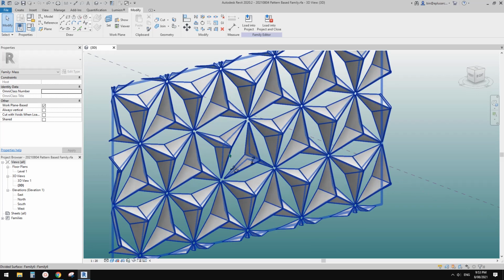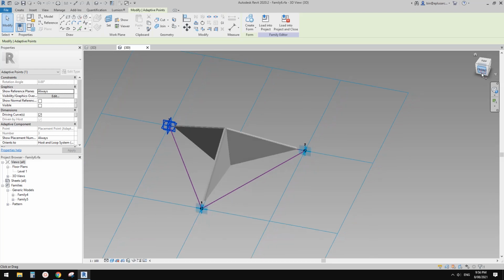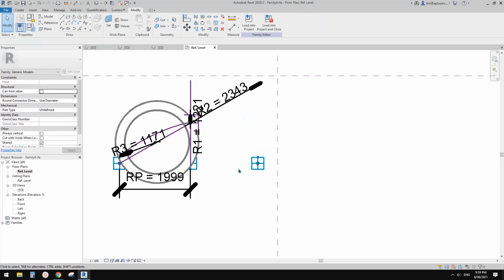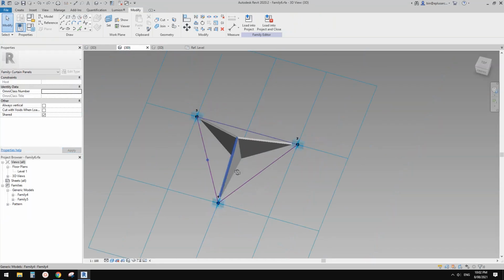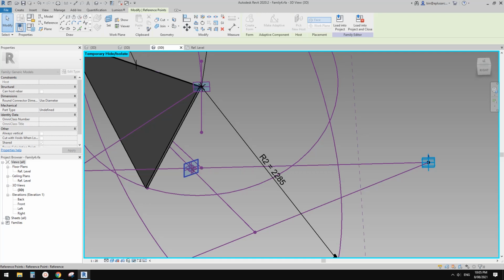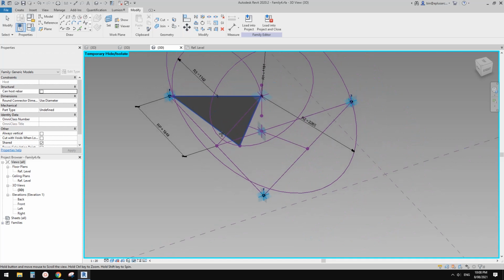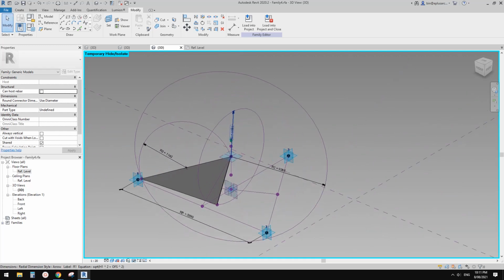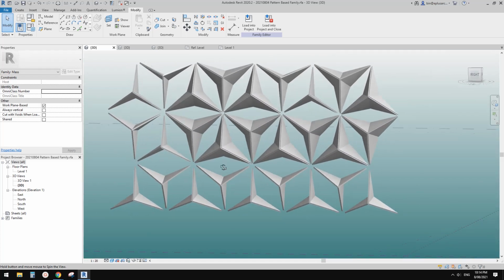Everyday Revit (Day 506) - Modify the Al Bahar Family to suit Curved Surface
We are going to adjust the 2 points adaptive family into a 3 points adaptive family, so we can place them onto curved surfaces properly.